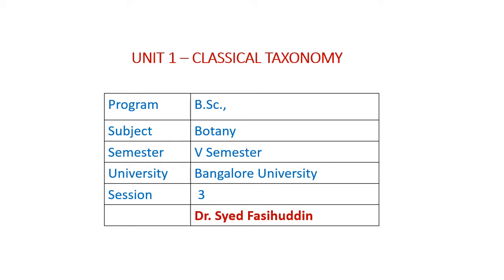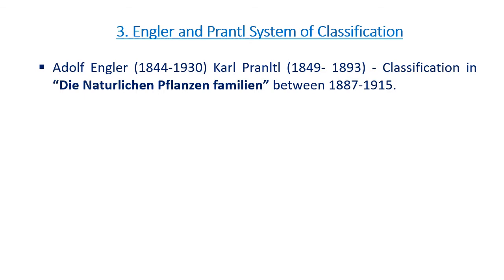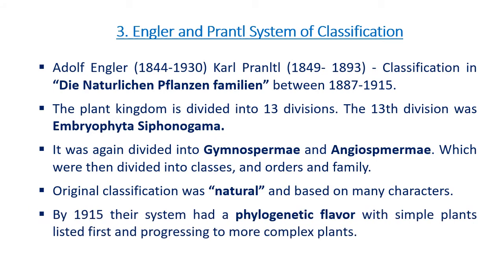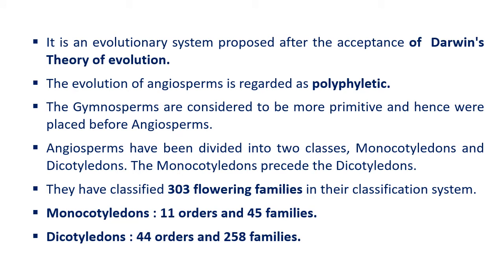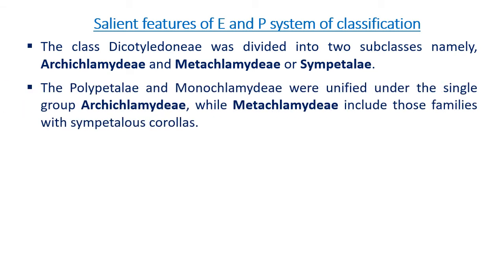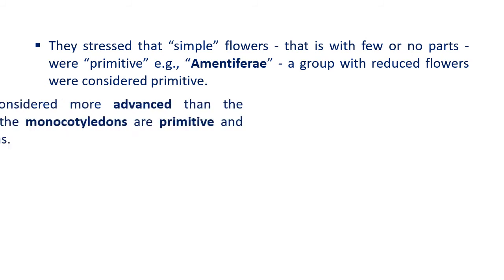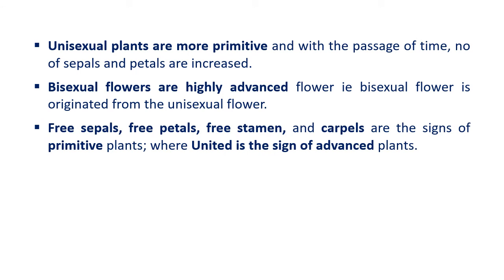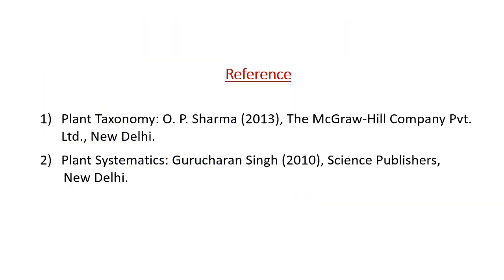Engler and Prantl system of classification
By Dr Syed Fasihuddin